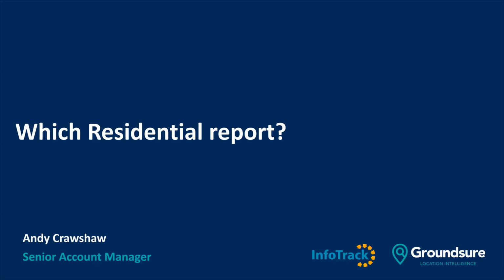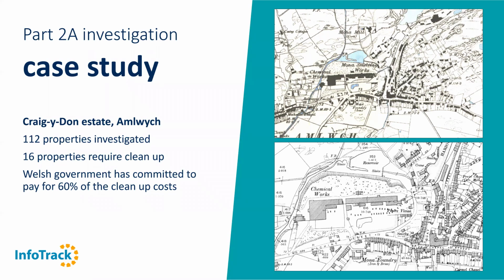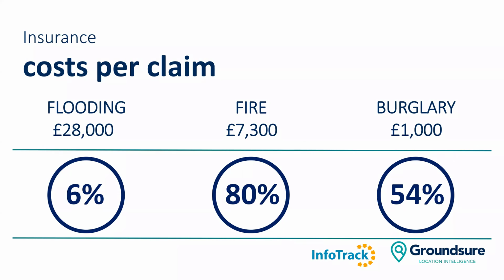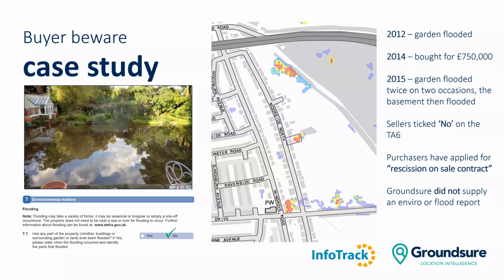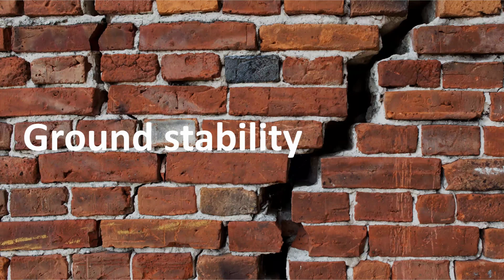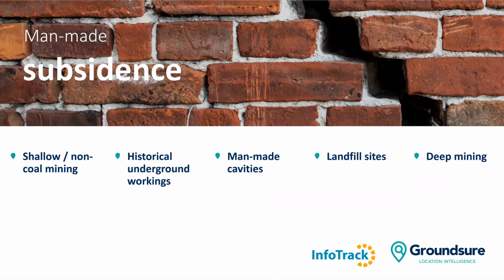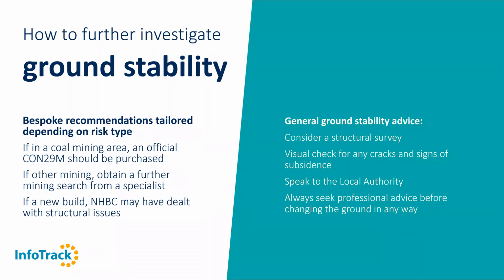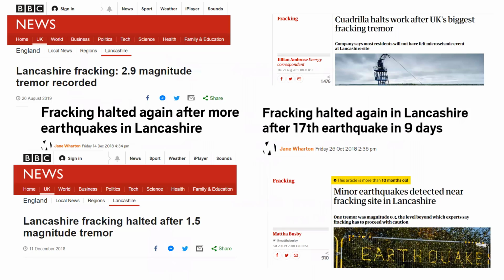Which Residential Report?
This session focused on the Groundsure suite of residential products, their content, and suitability for the transaction taking place. This webinar also focused on:

• How reports are produced
• Which risks to be aware of for your clients
• What to do if a risk is identified
• The different data sets in each report
• Which report suits different transactions